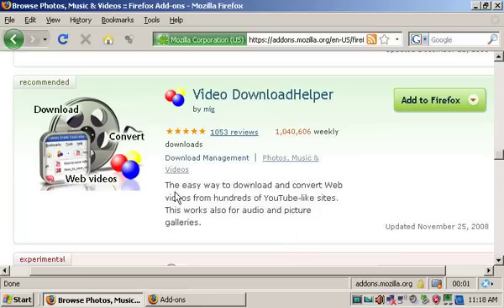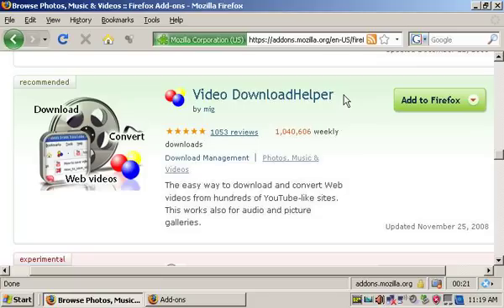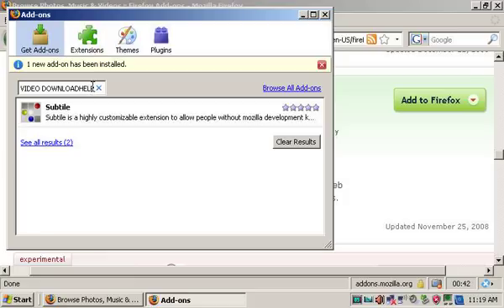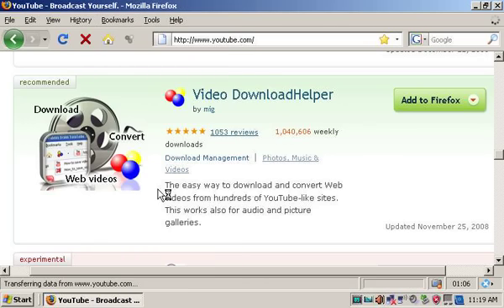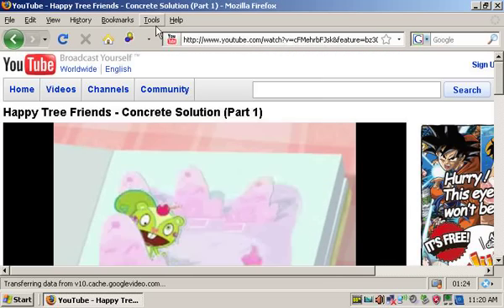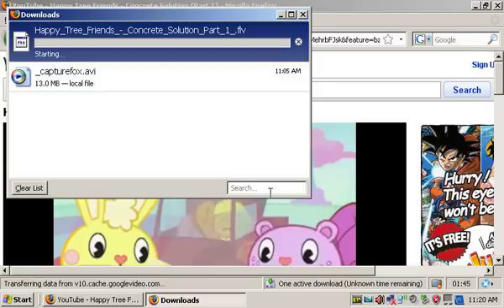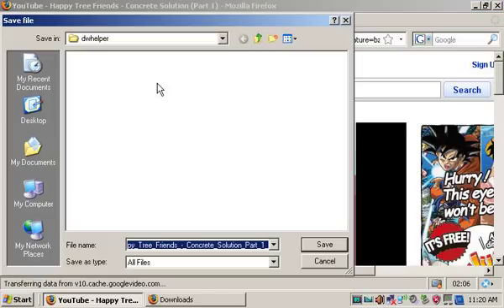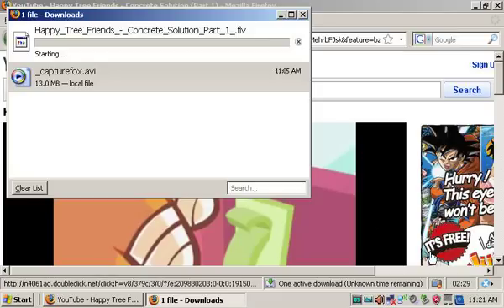FIREFOX ADD-ONS VIDEO DOWNLOADHELPER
Socials:
►Facebook The easy way to download and convert Web videos from hundreds of YouTube-like sites. This works also for audio and picture galleries.